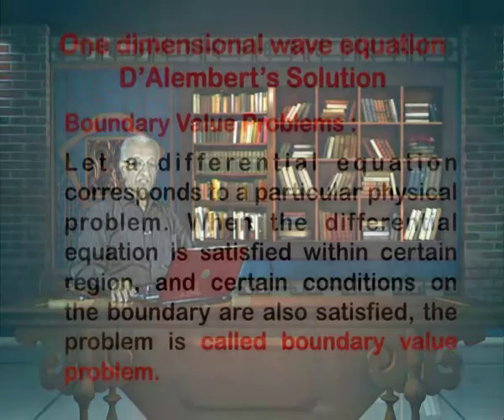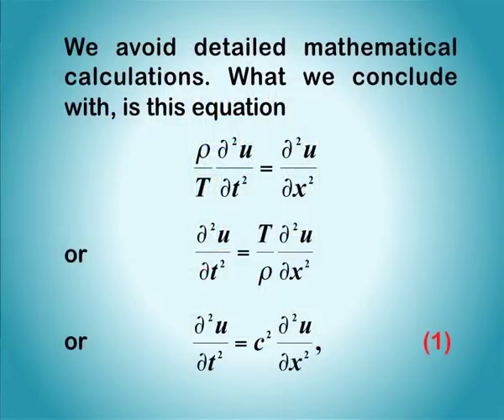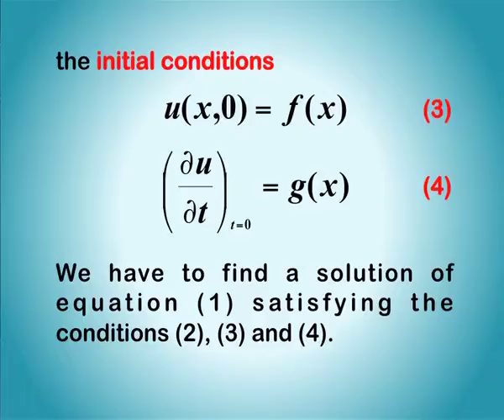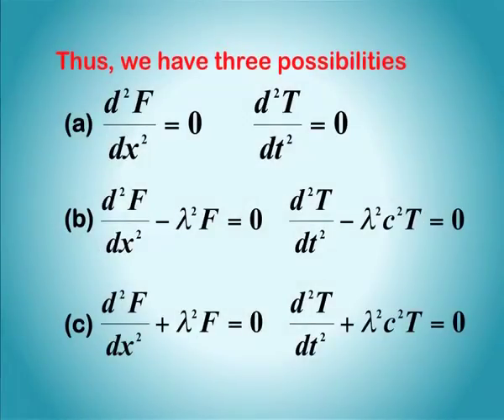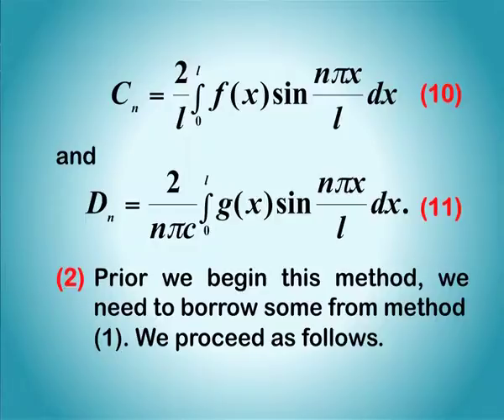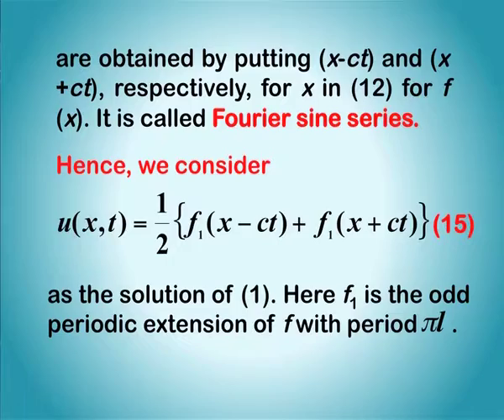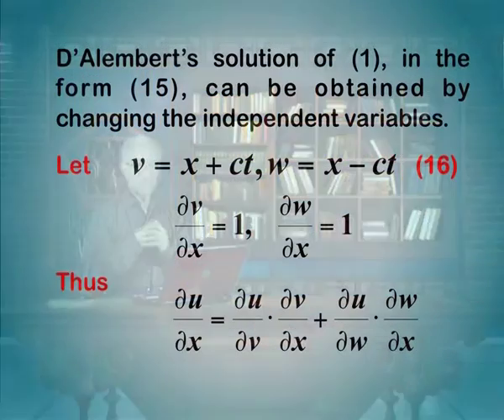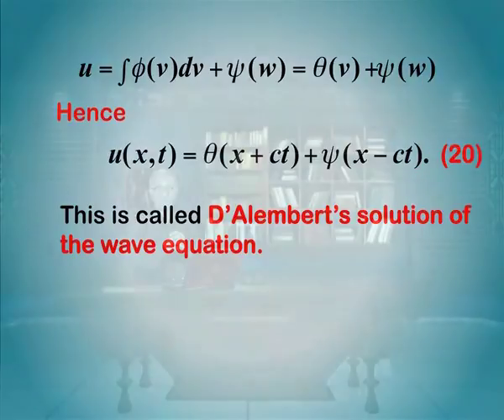Linear Differential Equation of Second and Higher Order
Courses: Partial Differential Equations